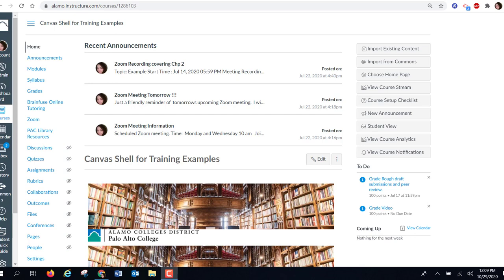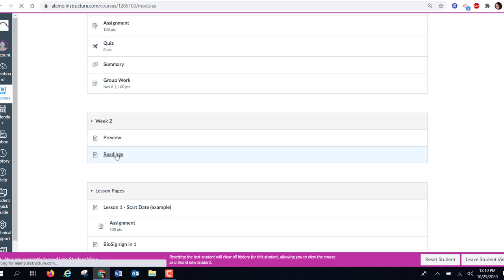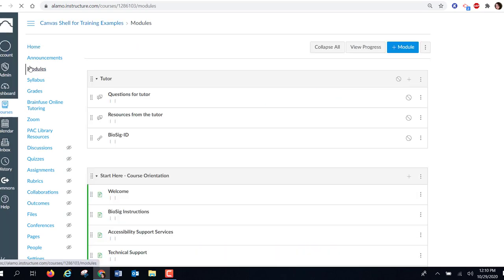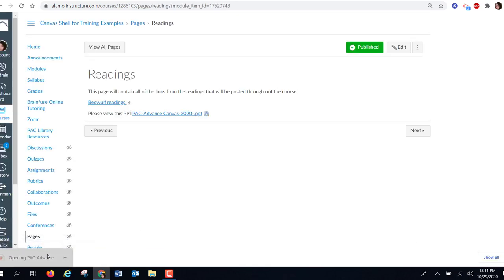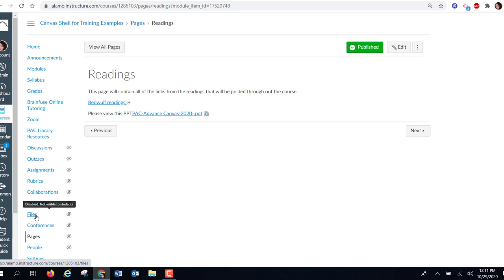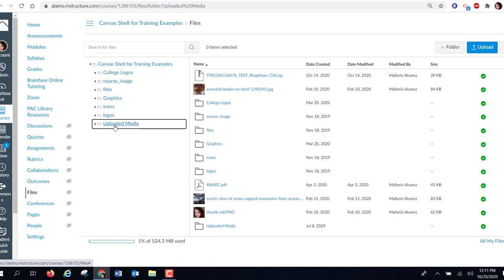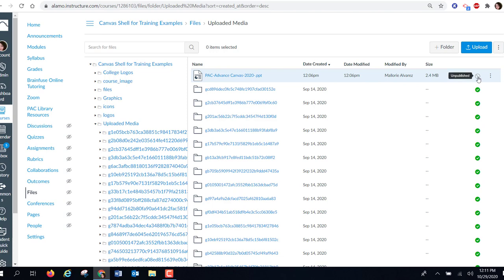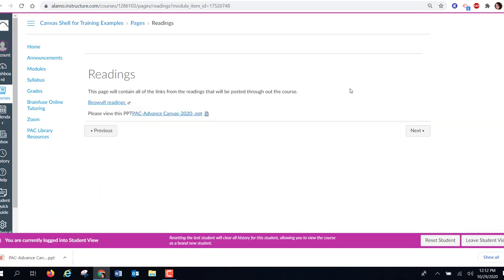Canvas: Fixing Locked Images or PPT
The purpose of this video is to demonstrate the process of troubleshooting any issues with locked files in Canvas.